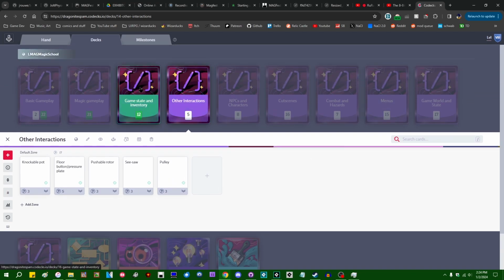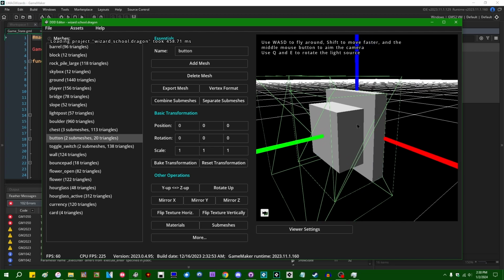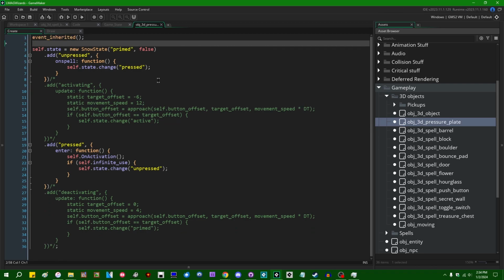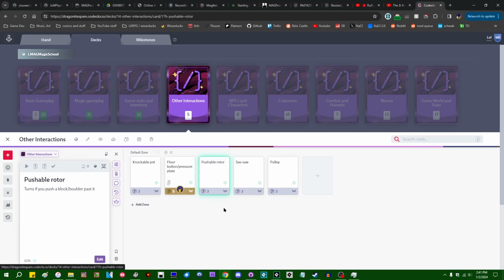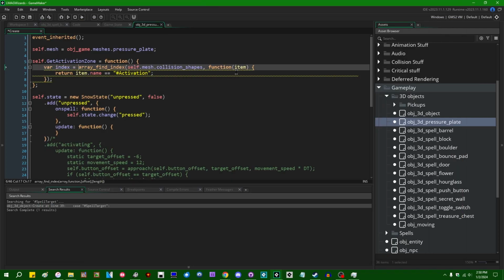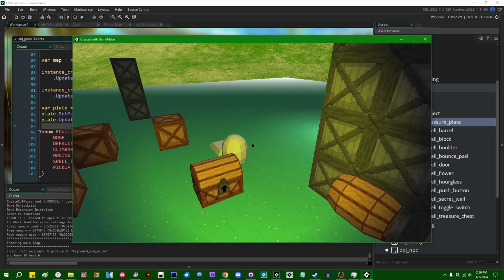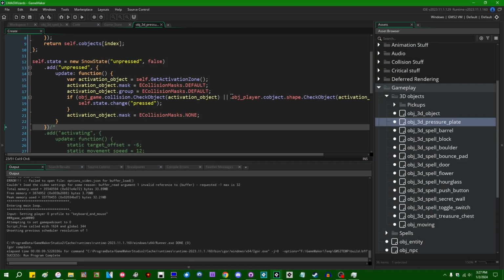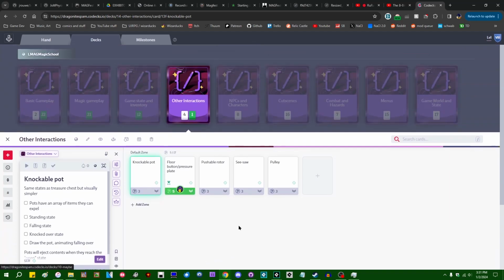3D Wizards - Week 38 - Pressure Plates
We have pressure plates! I might need to investigate the mask system before proceeding further.

Each week is a tagged release.

That promised social media link spam.